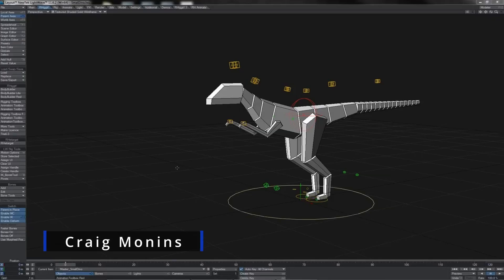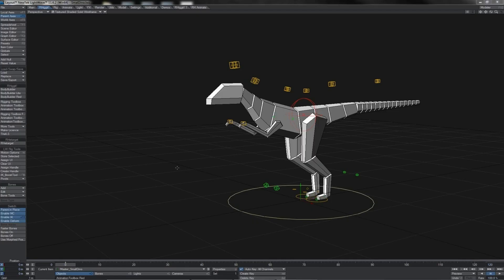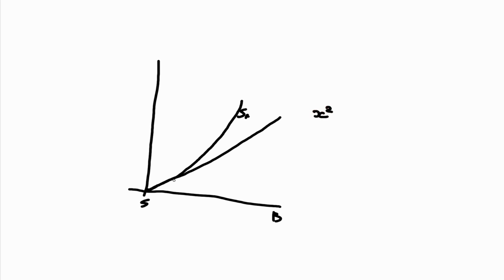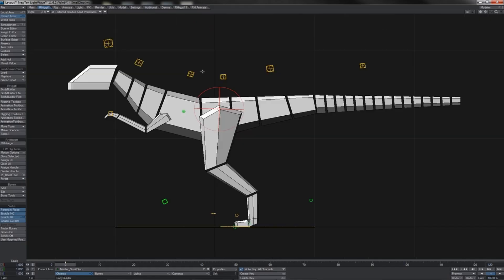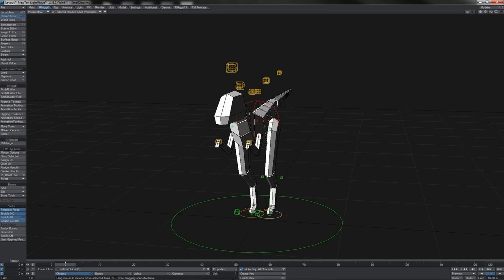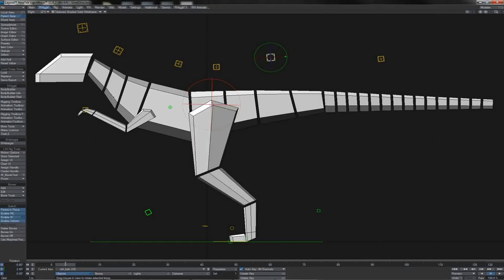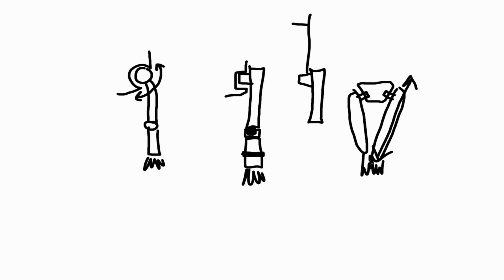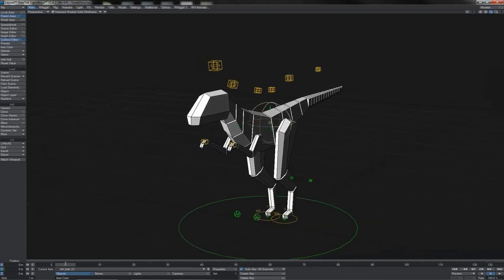Lightwave 3D Dino's Part 1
Lightwave 3D Dino's  Part 1 by Craig Monins